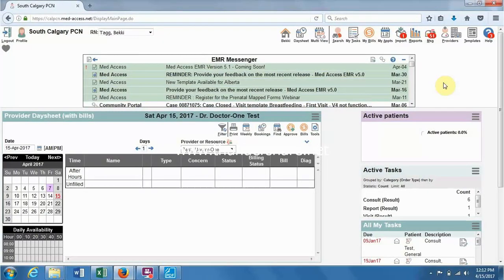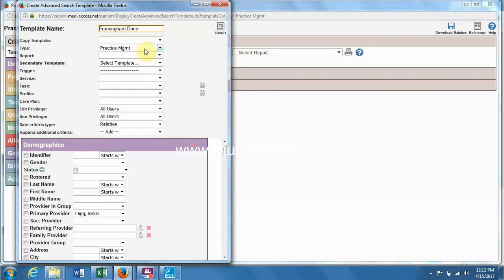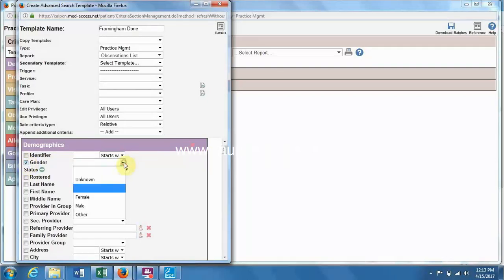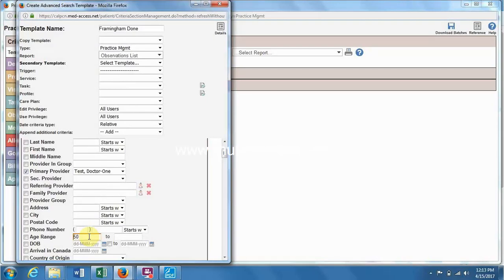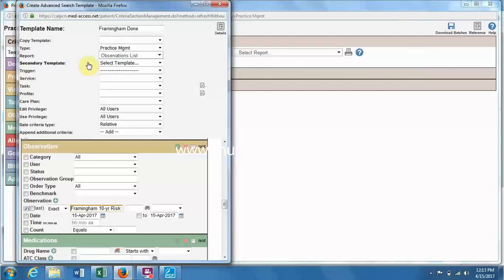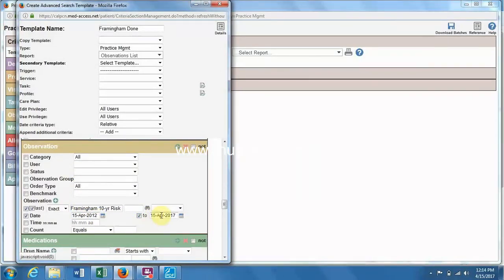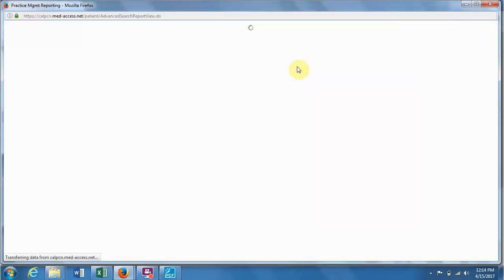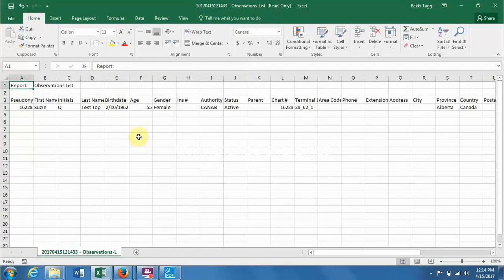Framingham Done (CV Risk calculation) in Med Access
Important Note: The new age range for Men and Women is now the same at 40 – 74 with a  5 year interval
Clear understanding of reporting criteria logic is important (‘and’ ‘or’ and ‘not’)
Build, test and validate criteria in a methodical way (e.g. one criteria at a time)
Generally build the criteria from observations since the information may have been captured in multiple ways with in the EMR (e.g. Profiles, Visits)
Generally you would generate a list using the Observation List report